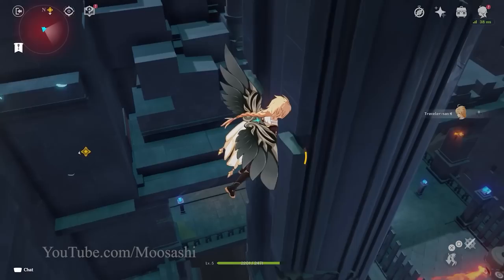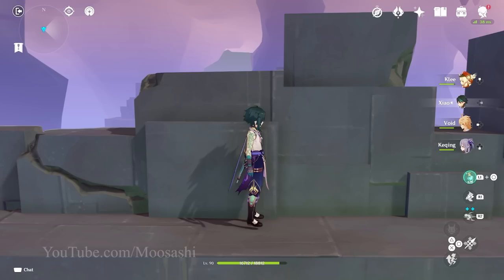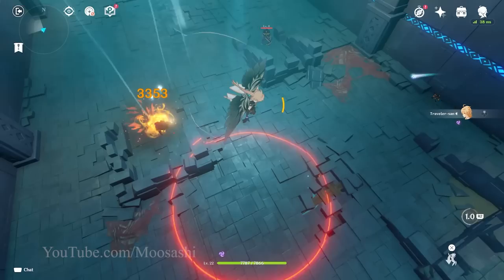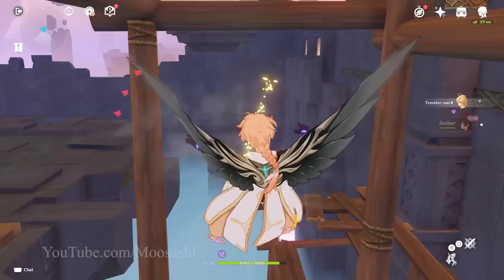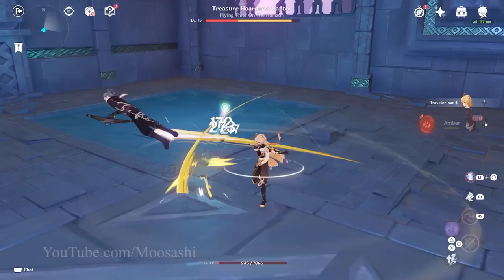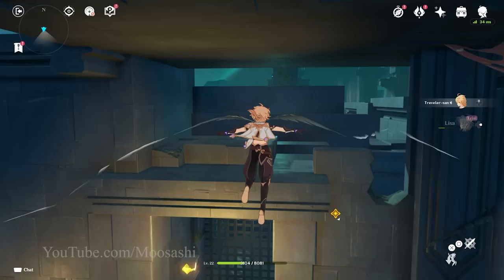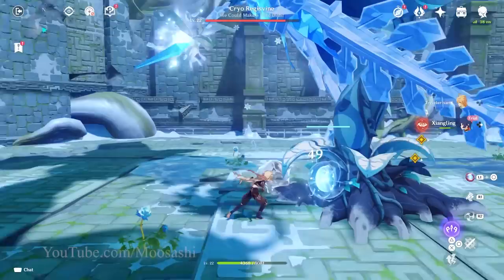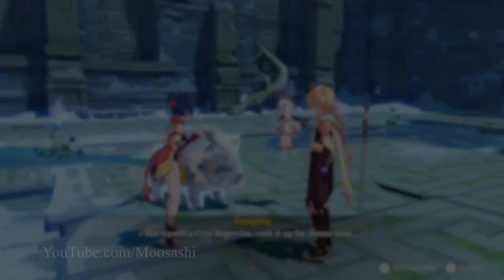Domains WITHOUT Elements? Completing Xiangling Story with ONLY Jumping | Traveler-san #8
No Elements, Skills, Gadgets, or Bursts. We're pushing Genshin Impact's movement system to the limit to complete Xiangling's Story Domain with only jumping and gliding. Prepare for parkour!

Table of Contents:
0:00 An 8.5/10 Movement System
2:23 Amber's Domain
7:45 Kaeya's Domain
8:40 Lisa's Domain
12:23 Xiangling's Domain
18:01 Culinary Espionage

Resources used:
- Graphics sourced from in-game and official Genshin Impact promotional materials
- Genshin Impact OST, in order of appearance: "Charge! Fearless Warriors," "Ariel's Footsteps," "Faint Tracks," "Rhythm from Ancient Times," "Make Haste, Partner," "Welp, Didn't Expect That," "Magic Intrigues," "Endless Echoes," "Charge! Fearless Warriors," "Imminent Triump," "Whispering Seabreeze"